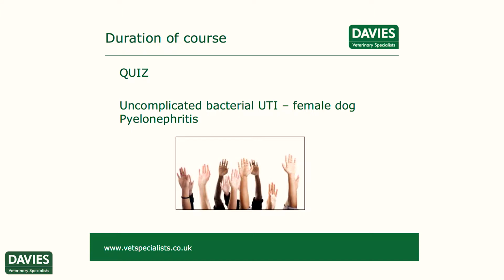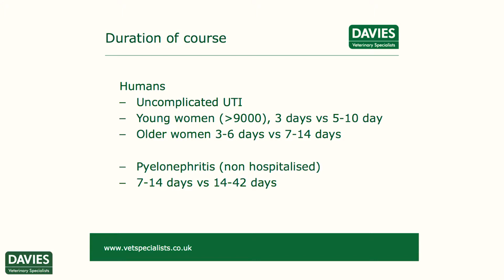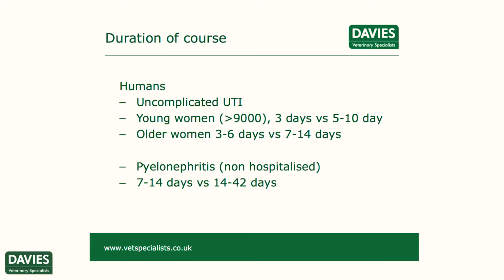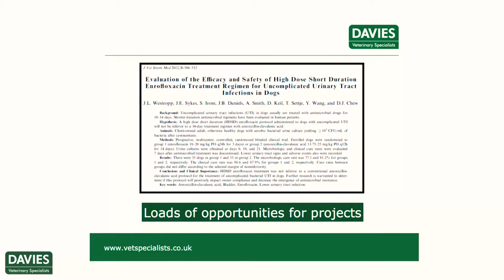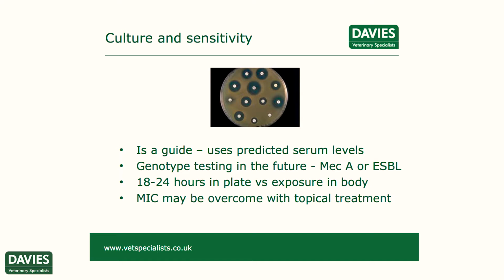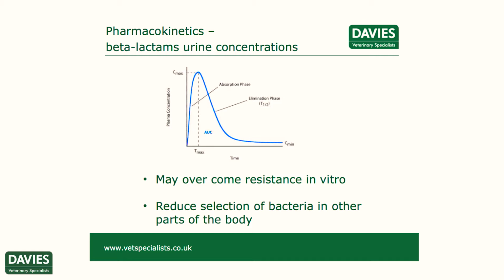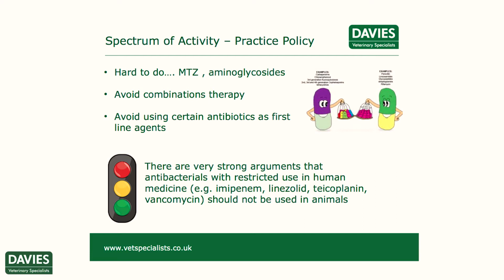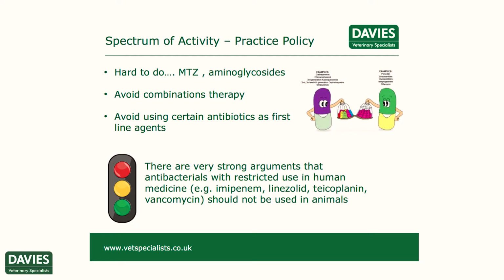Antibiotics Mini Series Webinar 5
DAVIES MINI SERIES ON ANTIMICROBIALRESISTANCE – FINAL TOPIC 5 (of 5)
5 How long to treat and other considerations
This webinar series was designed and published for World Veterinary Day’s (WVD) theme AntimicrobialResistance. WVD aims to highlight and promote the different facets of the work performed by veterinary surgeons all over the world, and to raise awareness on their contribution to improve human and animal health and welfare, as well as public health. Each year, a different topic is selected by World Veterinary Association (WVA) and the World Organisation for Animal Health - OIE which are at the initiative of this event.